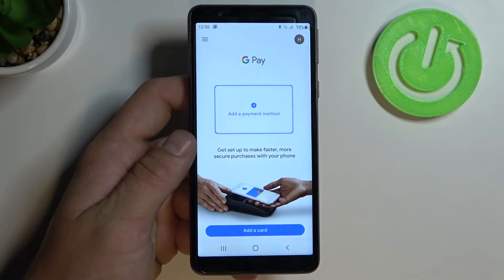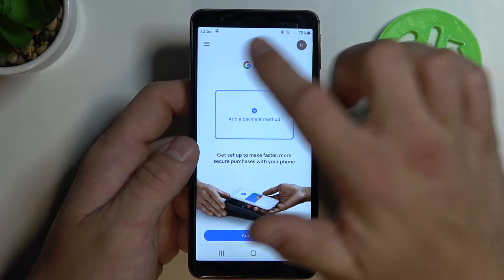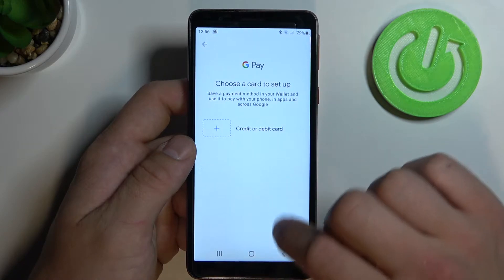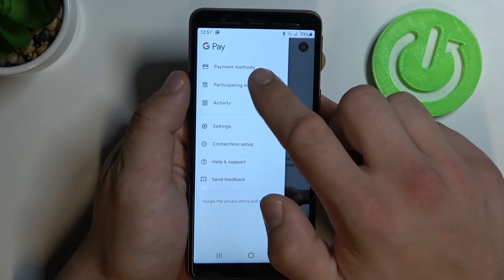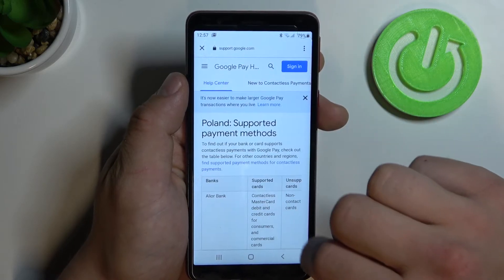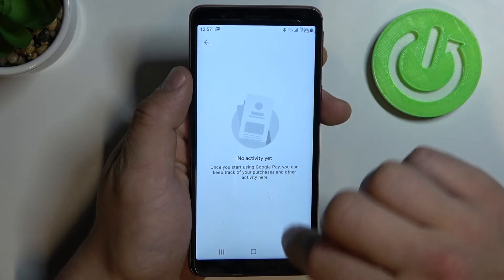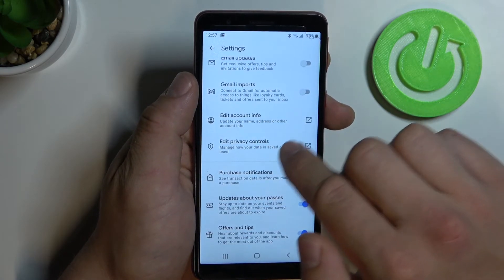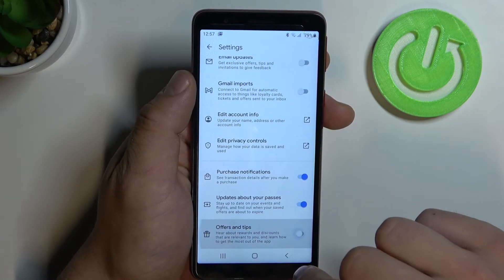How to Manage Google Pay in Samsung Galaxy M01 Core?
In this video we will show you how to Customize Google Pay in Samsung Galaxy M01 Core, Google Pay is a digital wallet platform and online payment system developed by Google to power in-app, online, and in-person contactless purchases on mobile.

How to Set Up Google Pay in Samsung Galaxy M01 Core? How to Customize Google Pay in Samsung Galaxy M01 Core? How to Use Google Pay in Samsung Galaxy M01 Core?